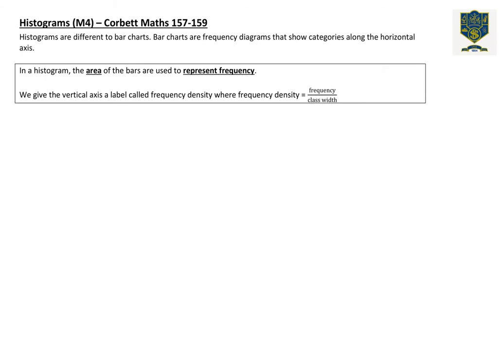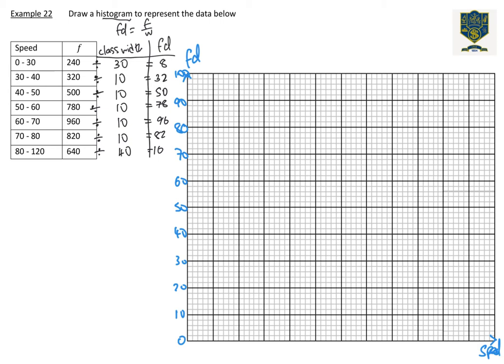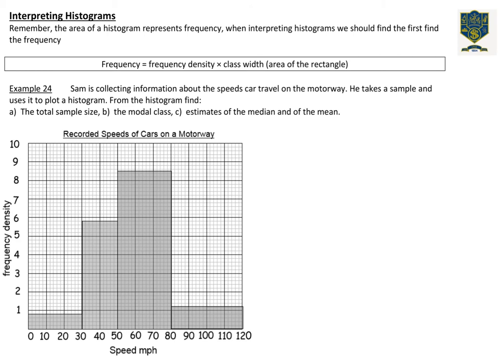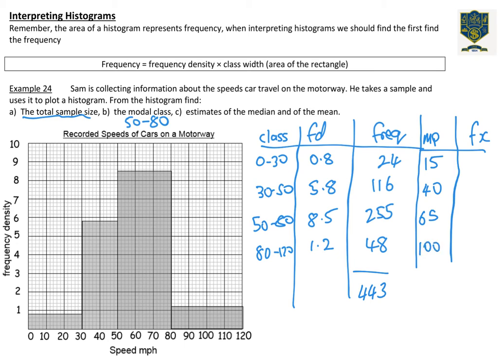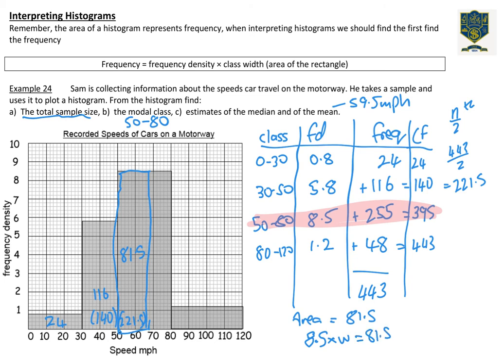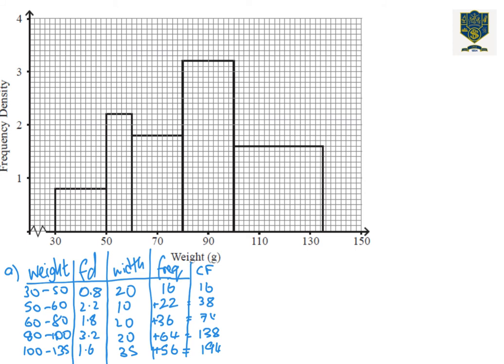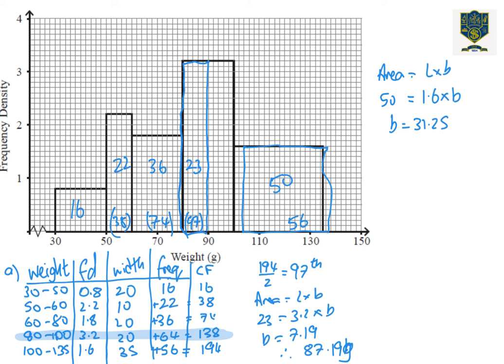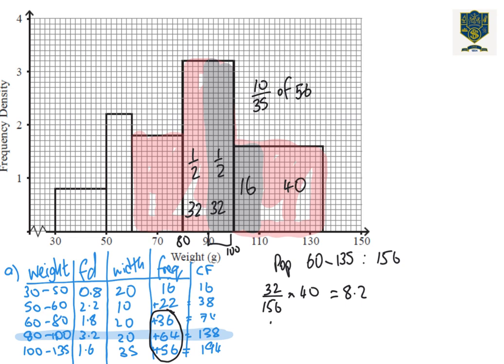7.7 M4 Histograms